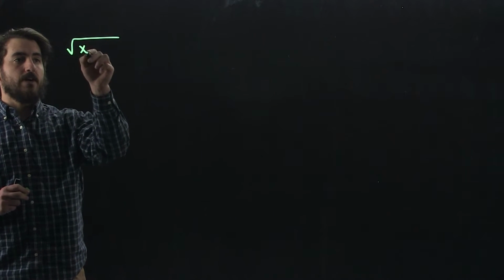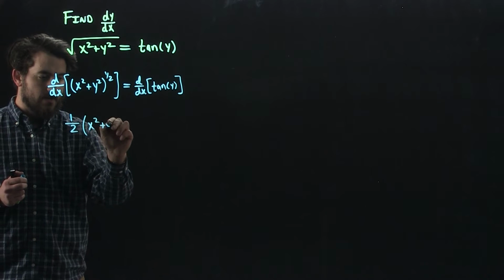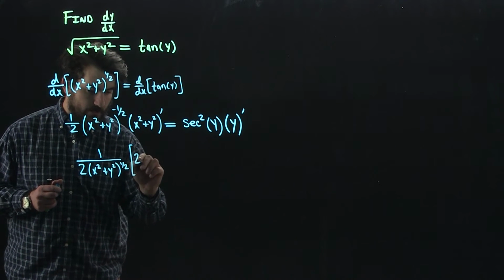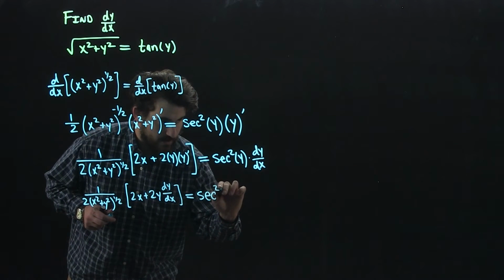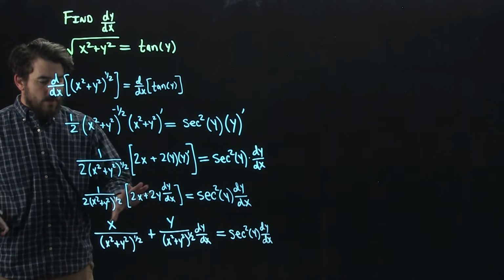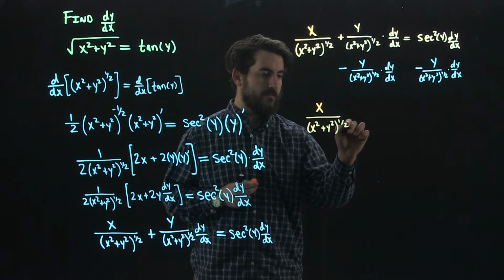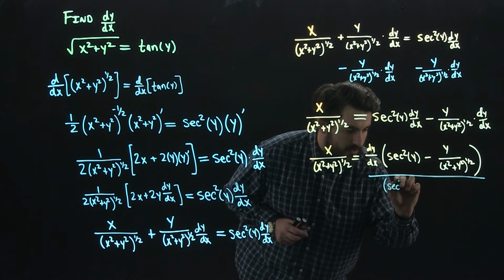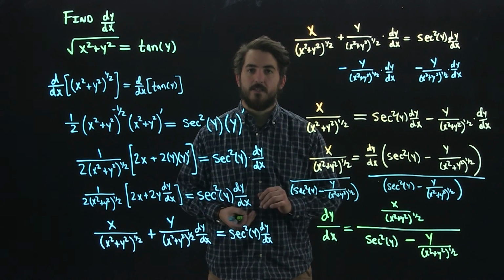Implicit Differentation - Example 4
Here I will implicitly differentiate both sides of an equation dealing with radical notations and trigonometric functions.